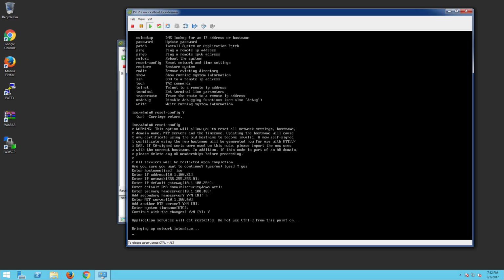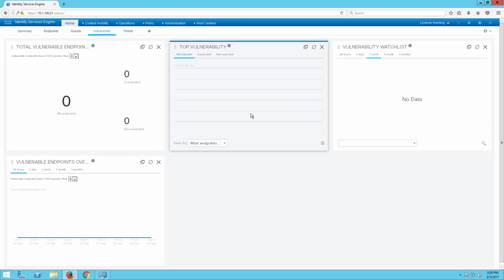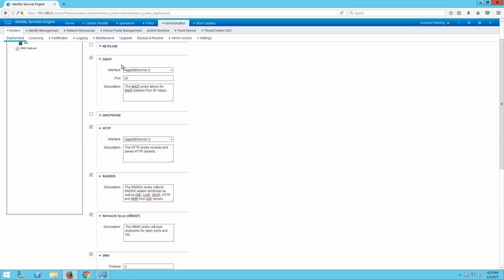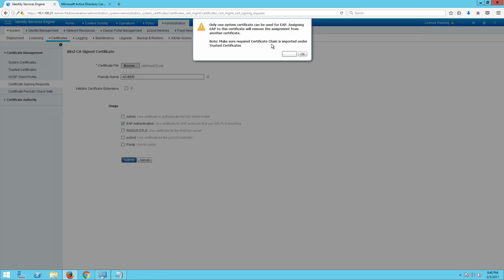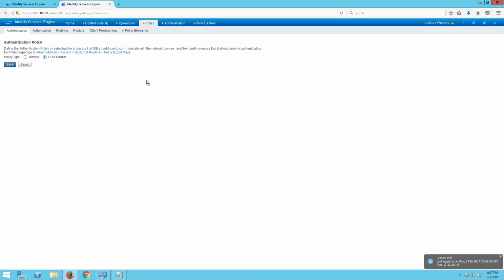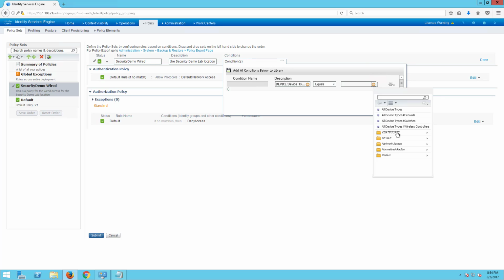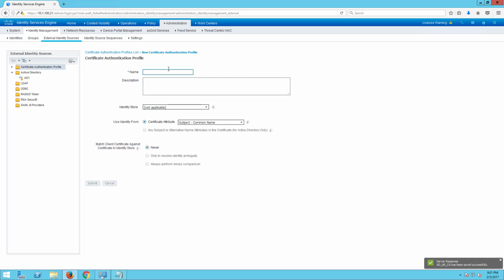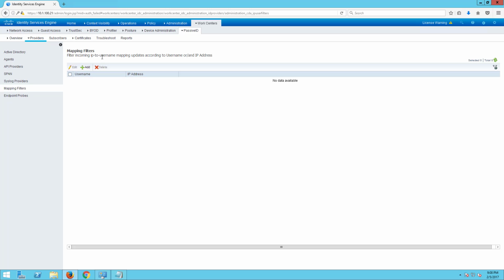ISE 2.2 Initial Configuration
In this video, I'll be going through the initial configuration of ISE 2.2 and some of the things that stand out in this newer version of ISE